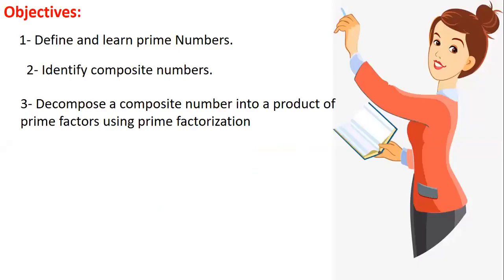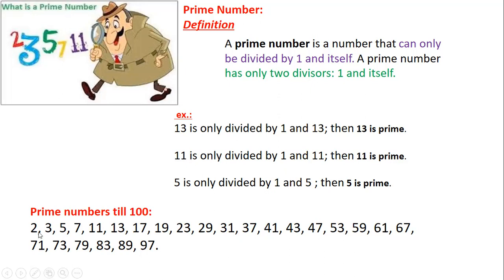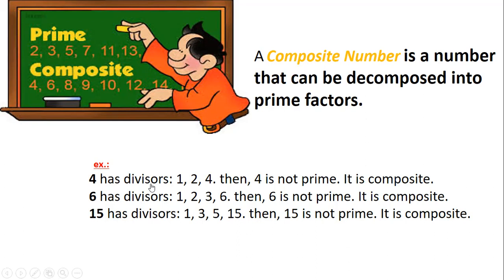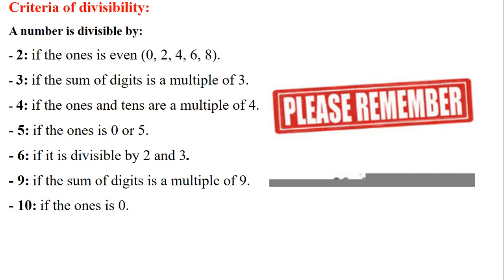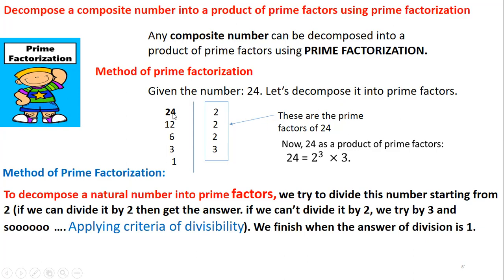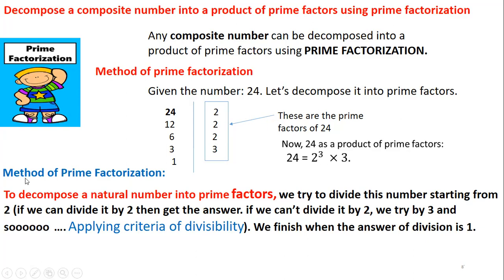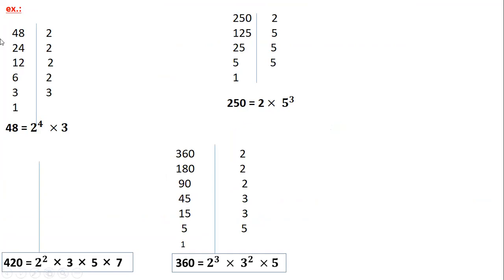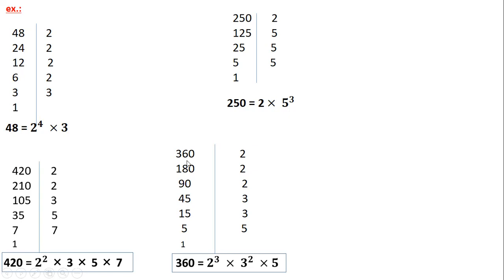Math G7 prime numbers1 video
this is part1 of lesson Prime Numbers discussion